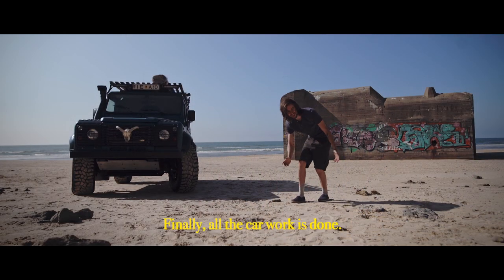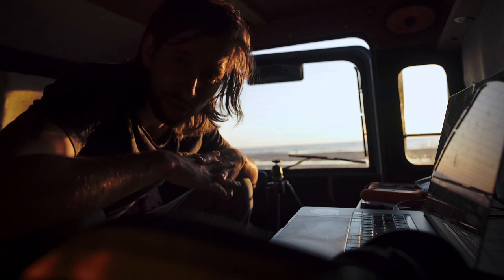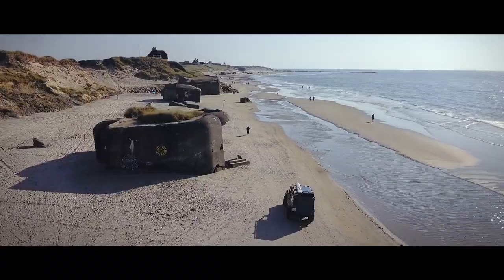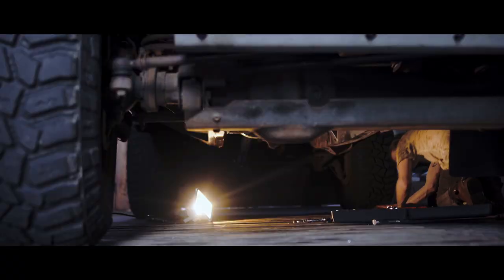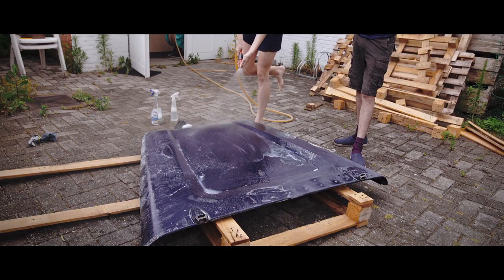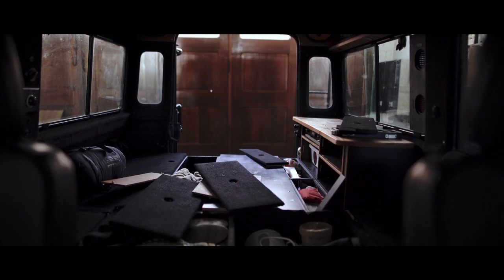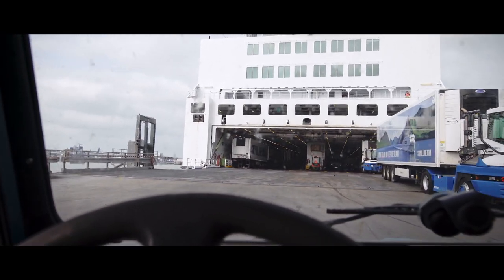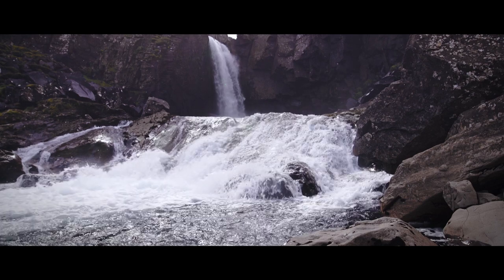Finishing the build + Back to Iceland